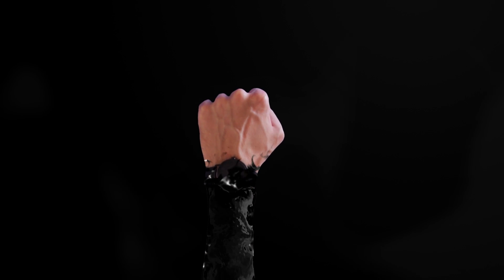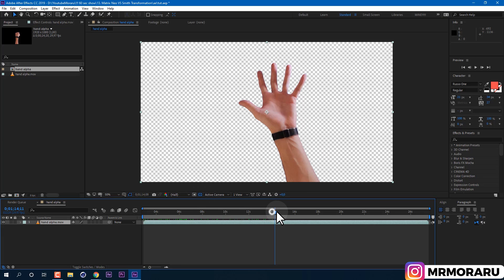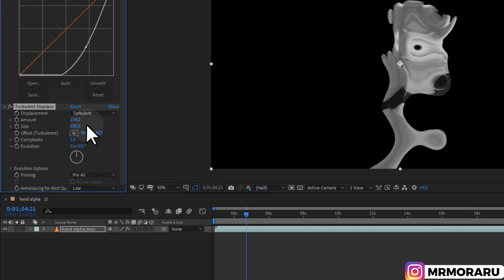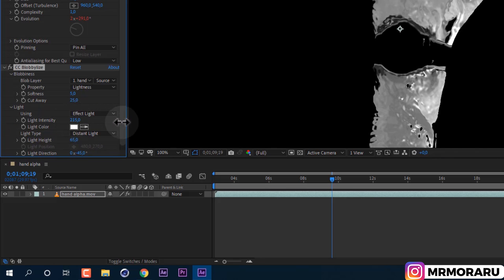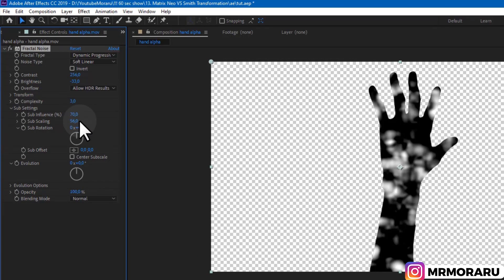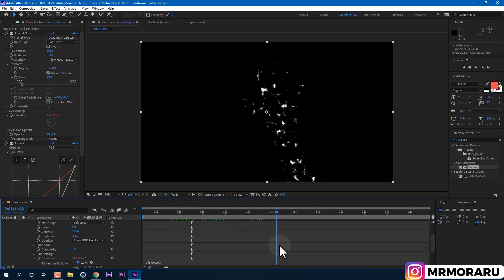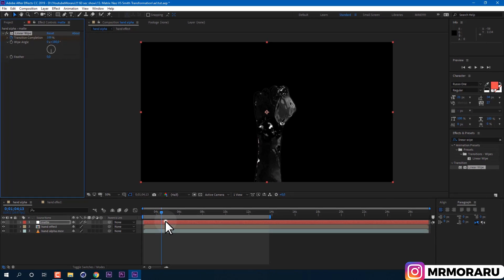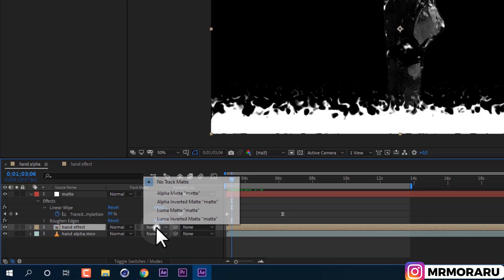Matrix Neo VS Smith Transformation - EASY VFX for beginners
In this After Effects Tutorial we will create liquid metal looking effect similar to Neo transformation effect from movie Matrix Revolution when Agent Smith is trying to transform/convert Neo to himself. Also this effect looks a bit like scene with Morpheus and mirror, lowkey Terminator and Venom effect for some people :)